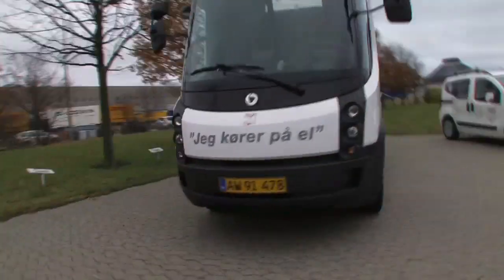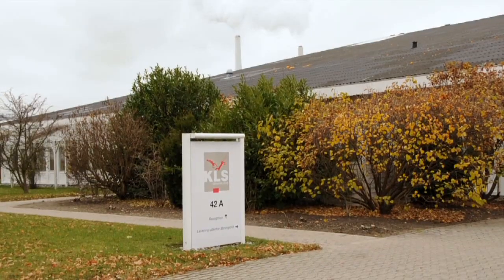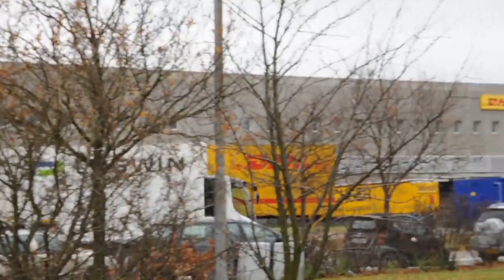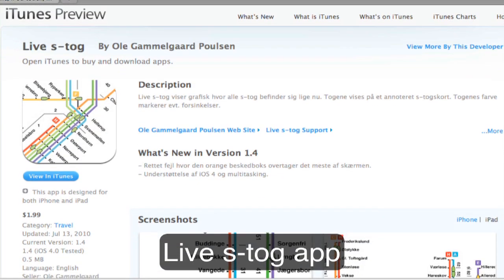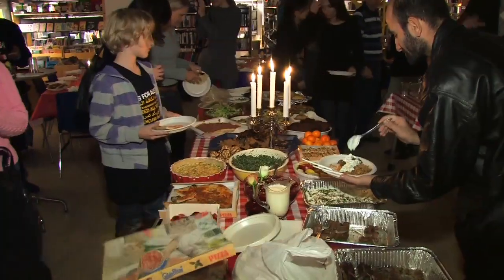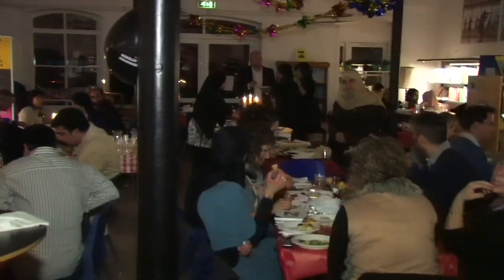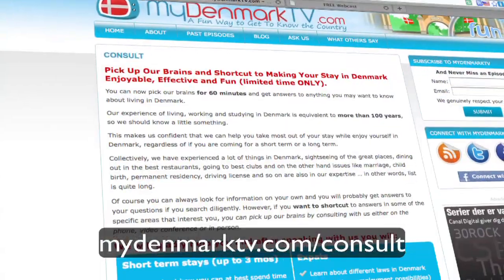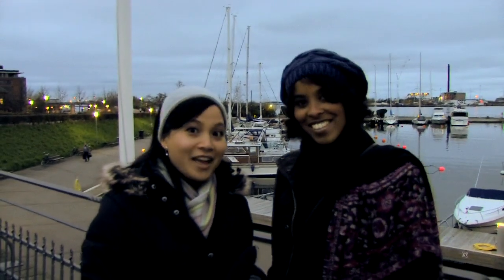MyDenmarkTV.com #77 - KLS Grafik Hus, S-Trog and Expat dinner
This week we explore other aspects of Denmark that are not necessarily in the news headlines but still fun to cover! We also attend an Expat Dinner, exploring how expats and Danes can meet and get to know each other. We also take a closer look on a new app that Finally, we help Ali to seek for jobs for English speaking professionals. Enjoy the episode.